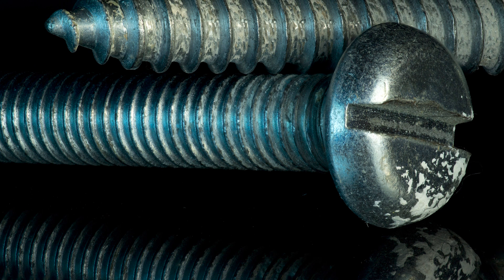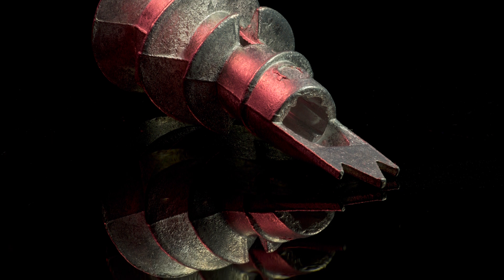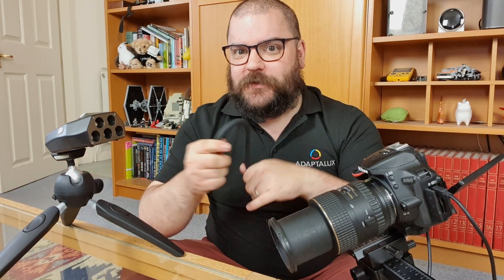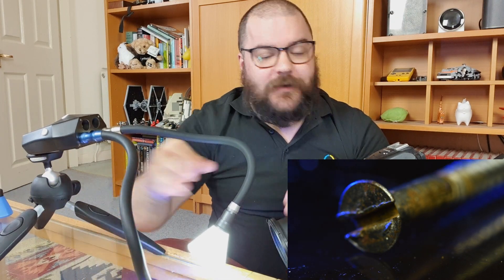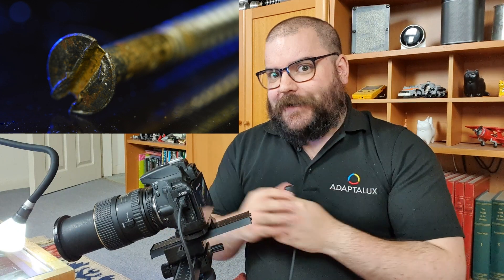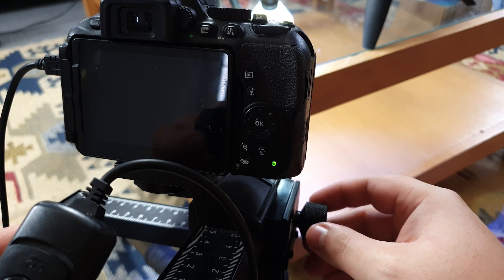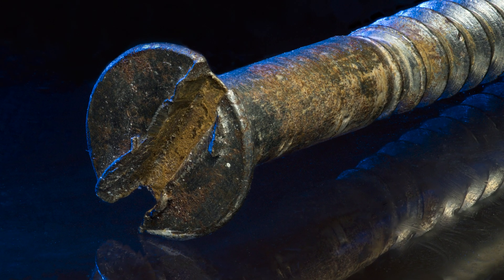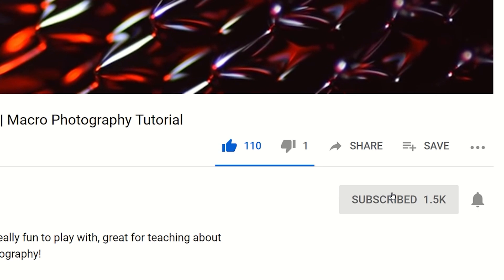Screw Macro Photography Tutorial - 150+ photo stacks with Helicon Focus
In this macro photography tutorial, we are doing some more focus stacking, this time using screws. We are going to be getting huge stacks of 150 or more photos for each image of a screw!

We are going to be trying out Helicon Focus,  stand-alone focus stacking software that can handle large amounts of images and offers lots of options for customising the rendering process.

Screws; You Are Here!